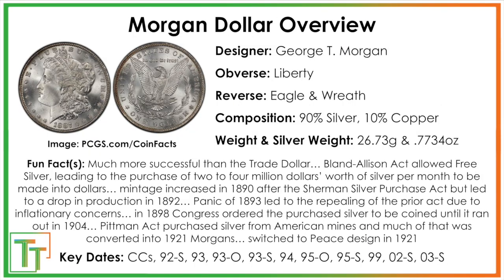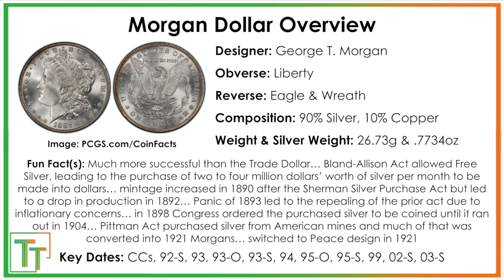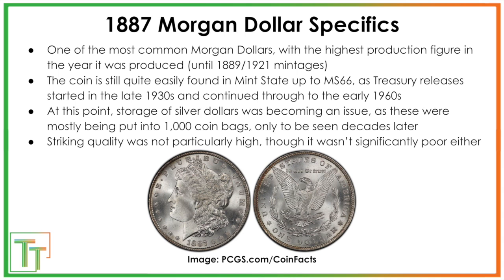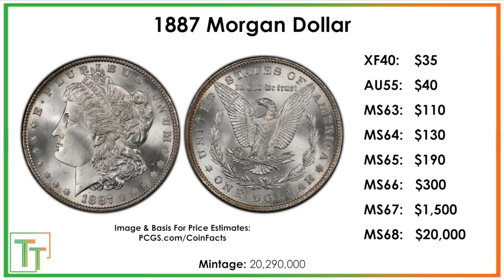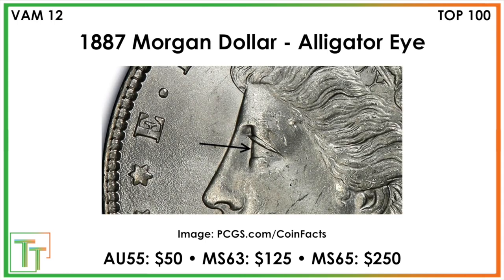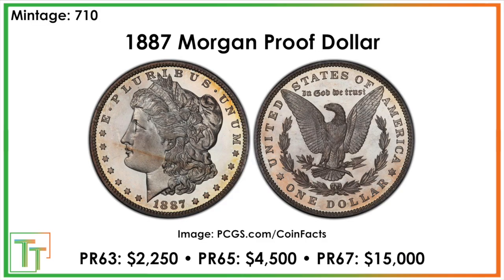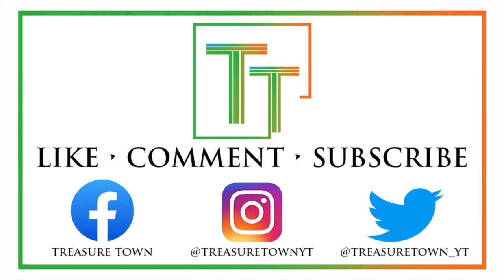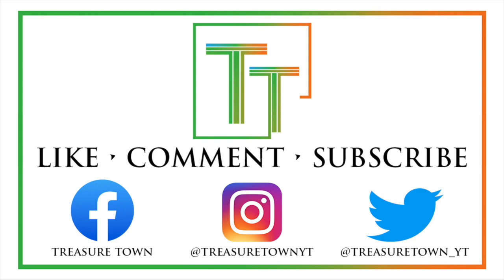1887 Morgan Silver Dollar Guide - VAMs, Values, History, and Errors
This video is all about the 1887 Morgan Silver Dollar. Today we are going to be learning the ins and outs of this coin, including its history and the context in which the coin was minted in, its appeal to collectors, and the various values it may have depending on its condition. We are also going to be covering the 1887 Dollar VAMs and errors - if there is not a section for one of them, that means that there are none known. Hopefully this is a good introduction to this awesome coin, and best of luck finding all of the valuable errors, VAMs, and highly-graded coins in addition to learning the sweet history behind it. Always keep an eye out for good coins, whether they are worth tons of money and rare, or just have great eye appeal and a story to them! This video is made as part of a greater educational series on every date, denomination, and mint mark in U.S. coinage.